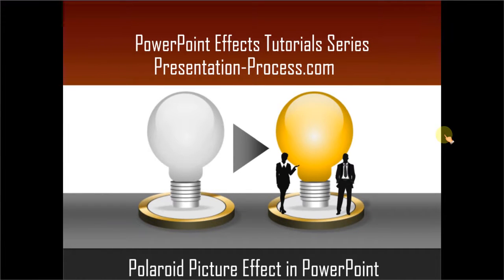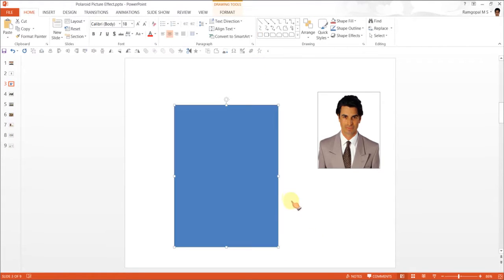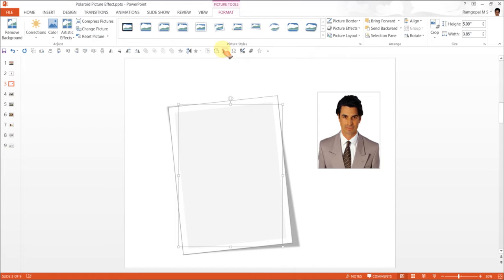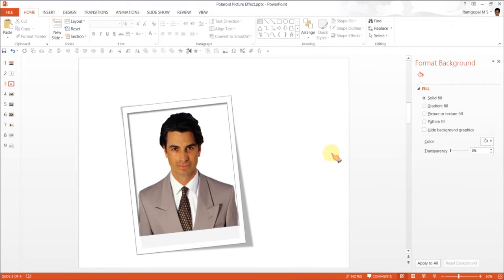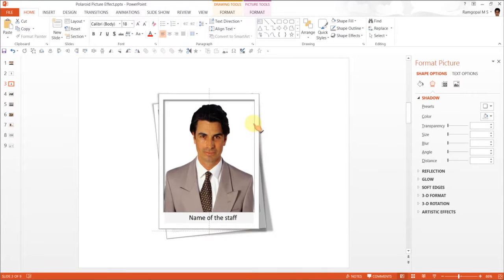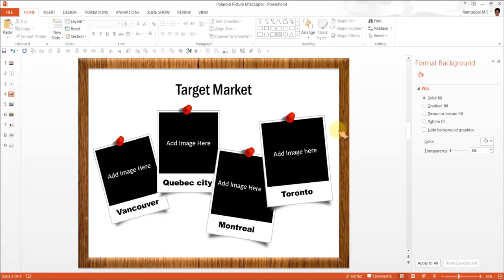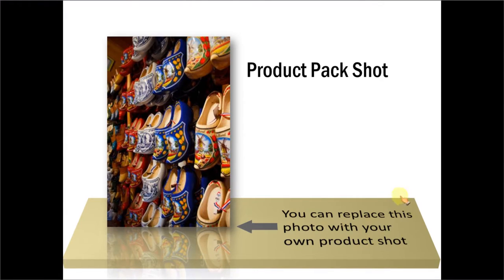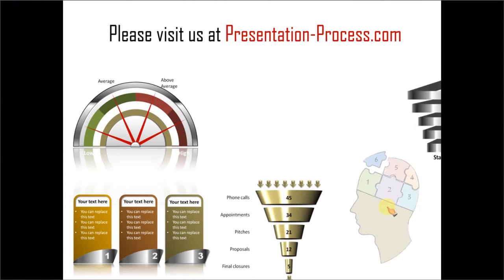PowerPoint Polaroid Picture Effect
Learn to create a PowerPoint Polaroid Picture Effect for key photos in your presentation. This effect helps you make a photo standout and gives it a professional look.

Browse the PowerPoint CEO Pack Bundle mentioned in the video